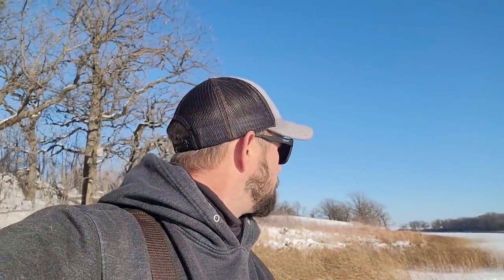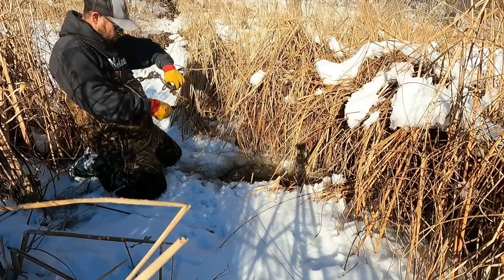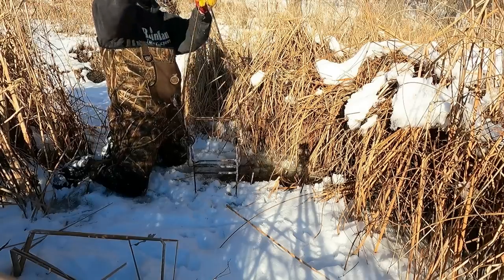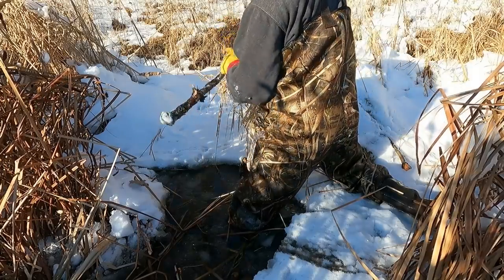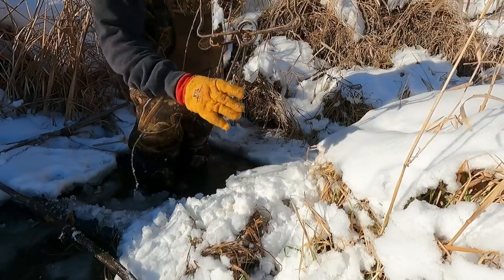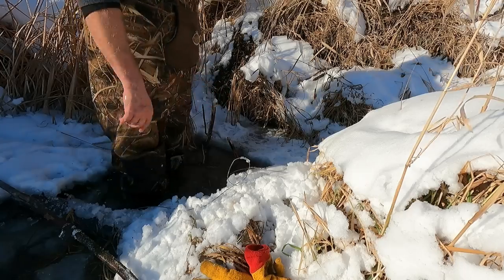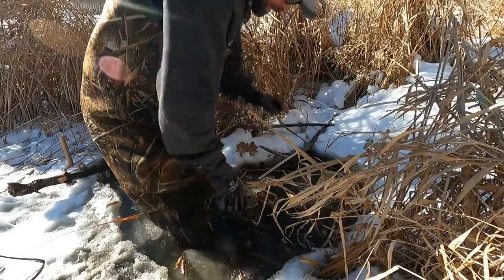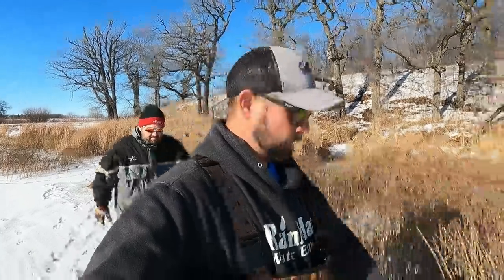Chasing a Thanksgiving Beaver (Beaver Trapping)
We needed a  beaver for thanksgiving!!